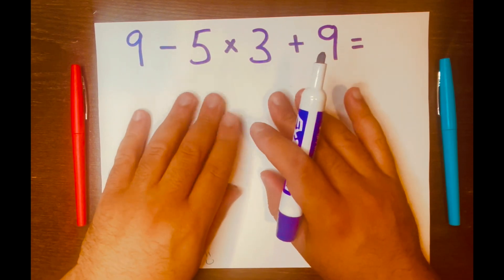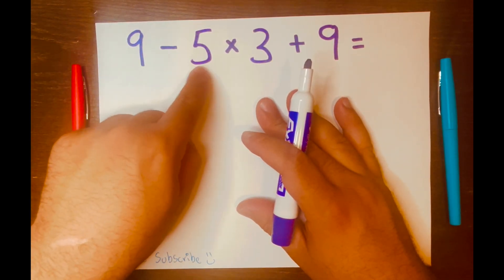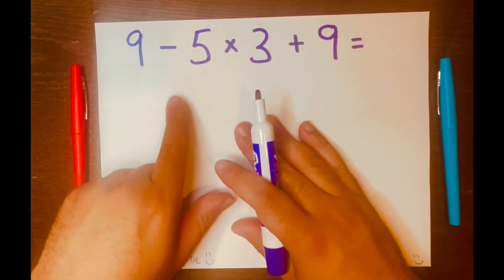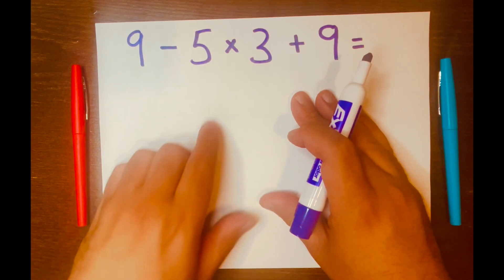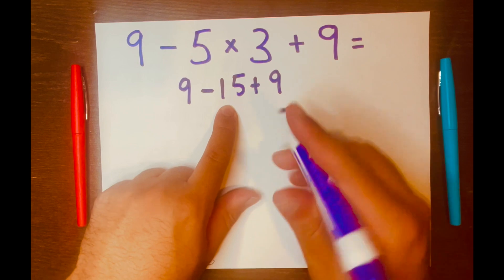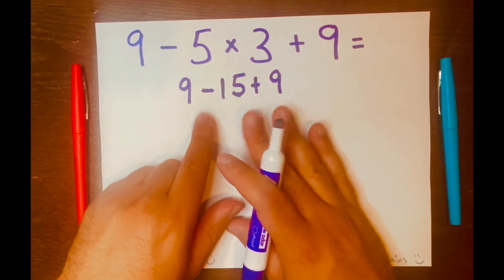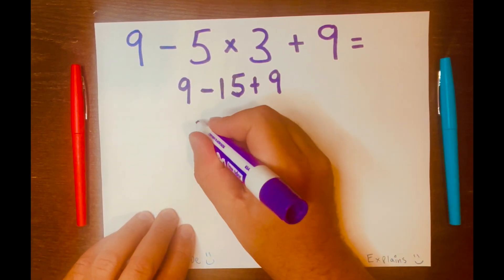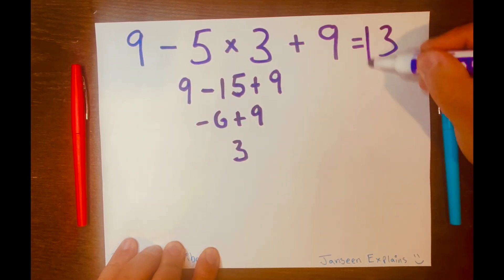You're Going To Get This Math Wrong... (And That's Okay)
Hey everyone! For those who wants to work on the problem in the comments, here it is:
                                                       9 - 5 x 3 + 9 =